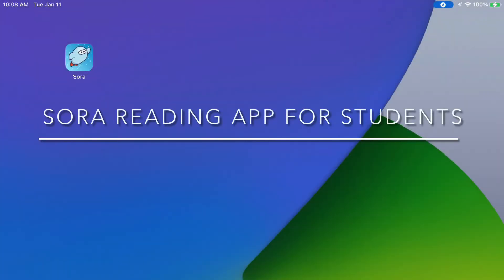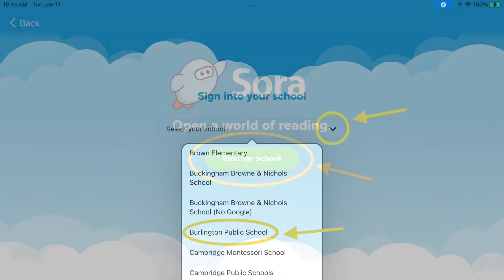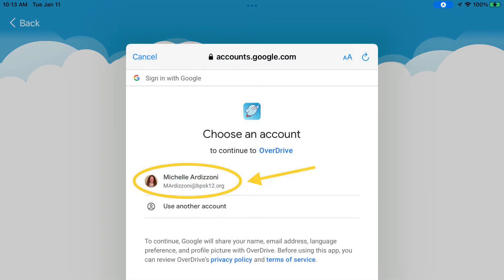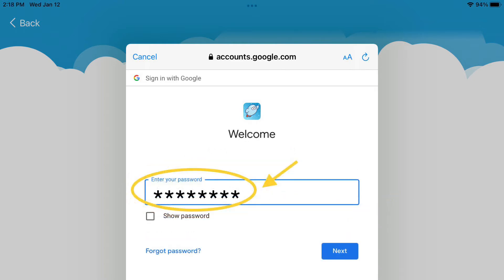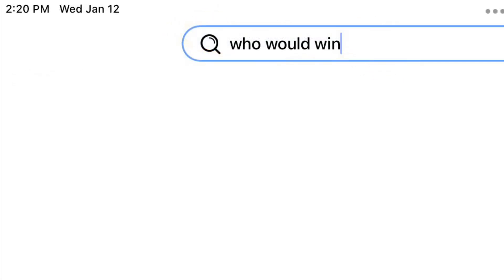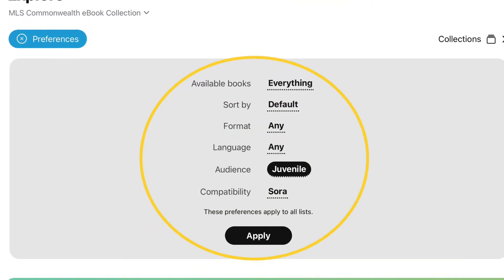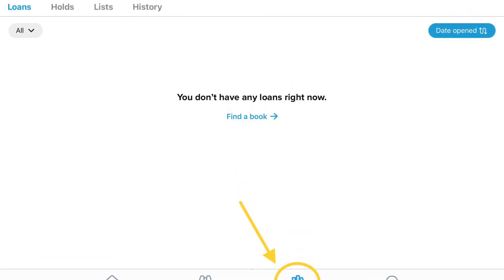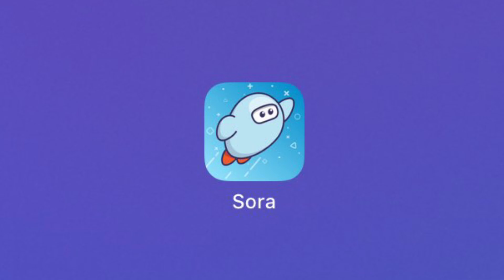Sora Reading App Tutorial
This video tutorial will demonstrate how Burlington Public School students can log into the Sora Reading App.